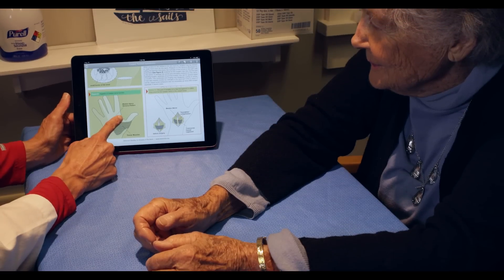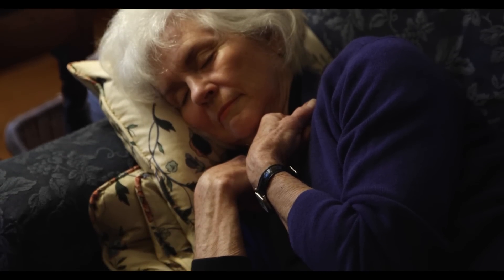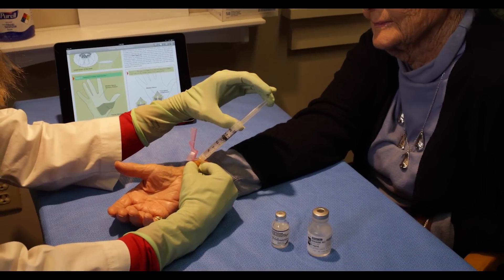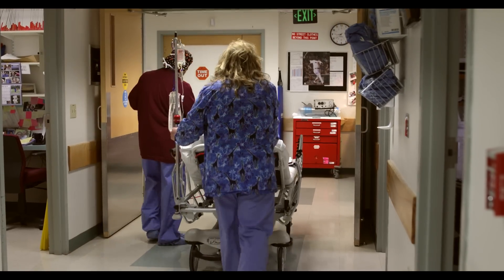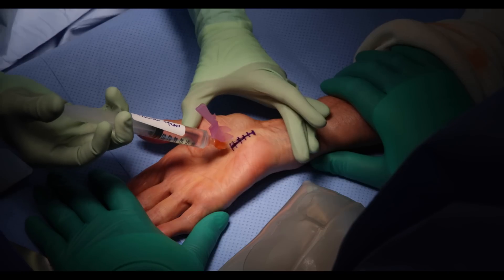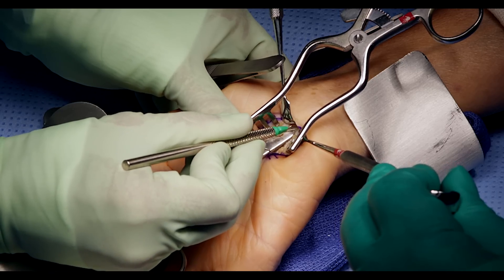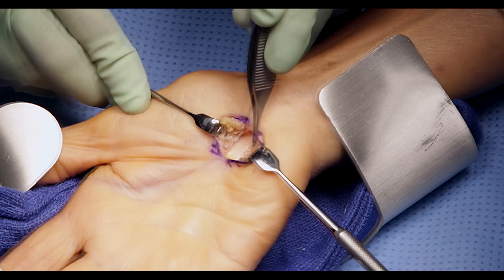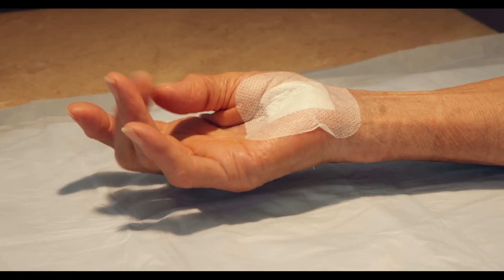Carpal Tunnel Syndrome - Causes, Symptoms and Treatment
Carpal tunnel syndrome is caused when pressure builds up from swelling in this tunnel and puts pressure on the nerve. Pain, numbness, tingling, weakened grip, occasional clumsiness, and a tendency to drop things are common symptoms.